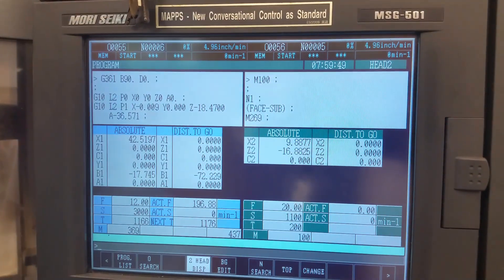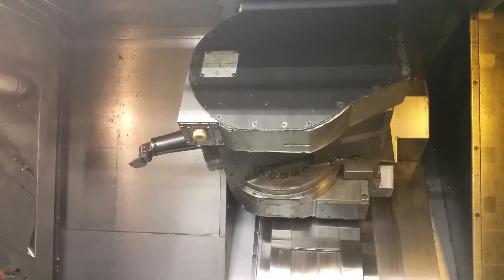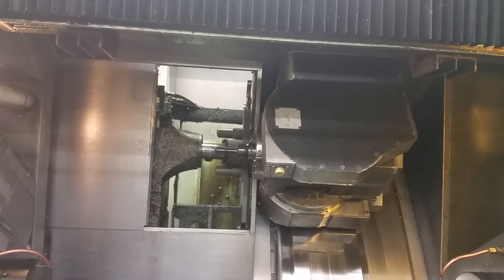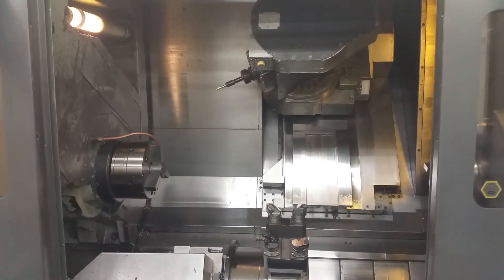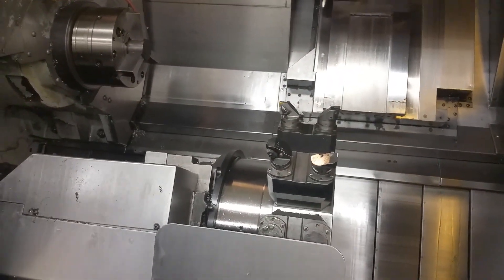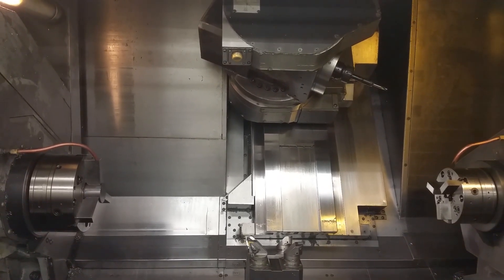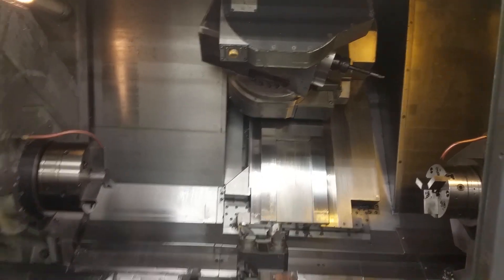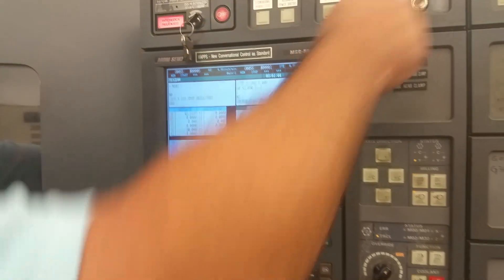Mori Seiki CNC Machining Center 1